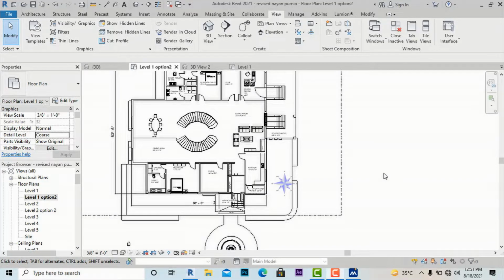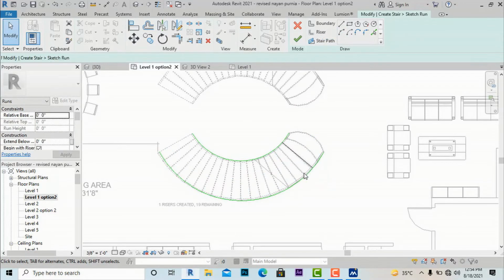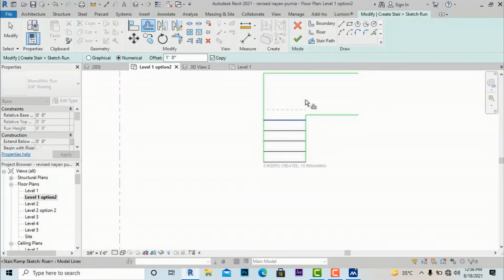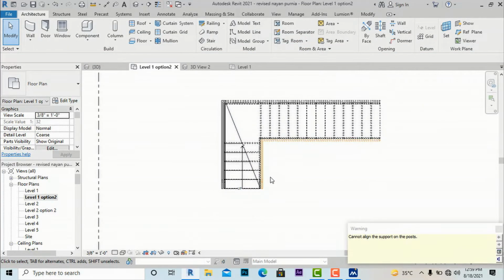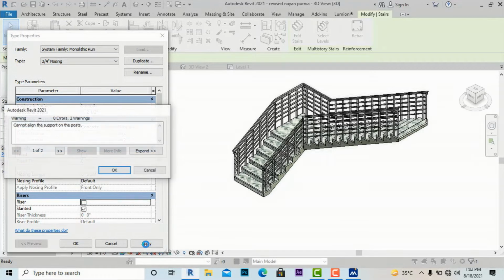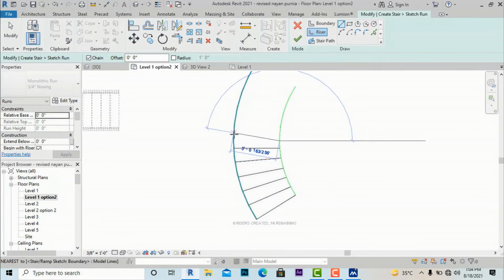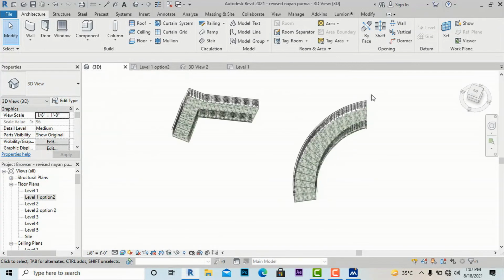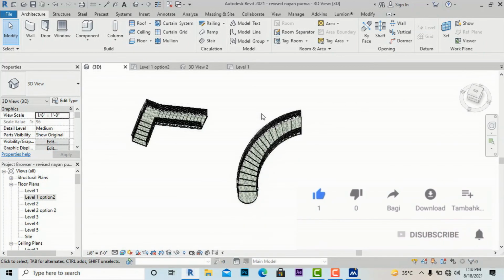PART 26-STAIRS BY SKETCH METHOD REVIT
In Previous tutorials part 25A and 25 B , I have discussed about stairs by component and in this tutorial i have discussed about Stairs by sketch method .By using this method we can Draw any shapes of stairs easily in Revit.

detail line revit floor building information modeling. revit tutorial for beginner learn revit revit biginner tutorial structural youtube editor roof revit autodesk construction detail building architecture detail bim how to model in revit residential 3d model house revit turorials family